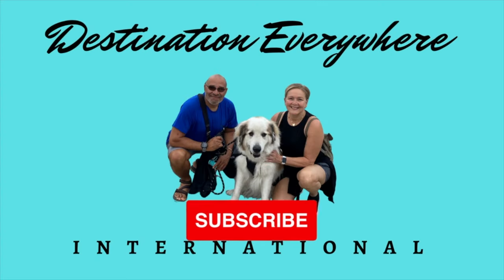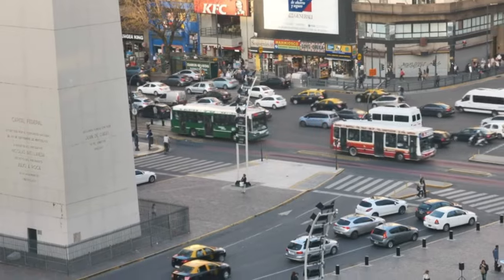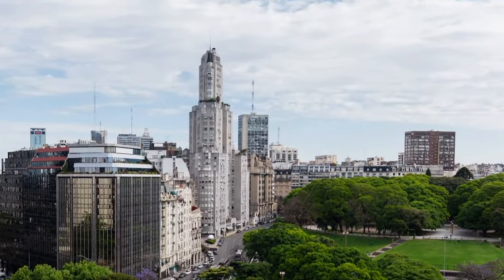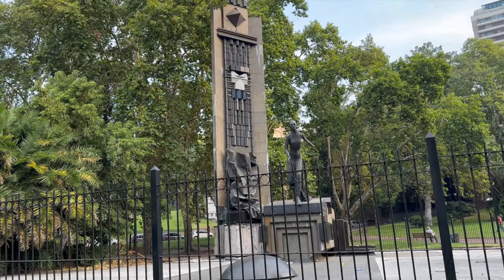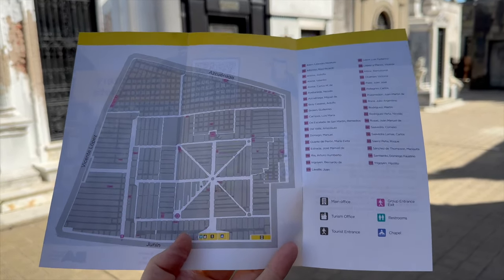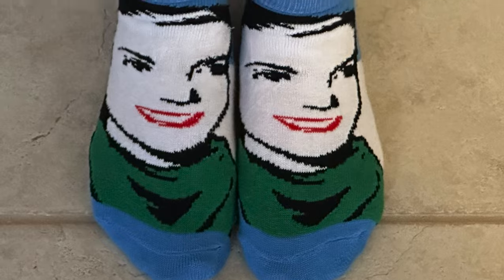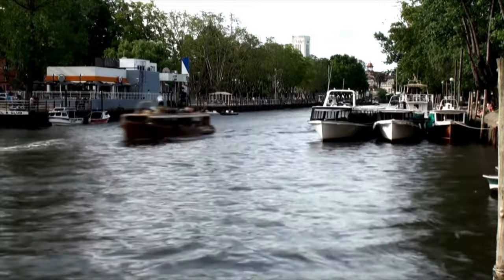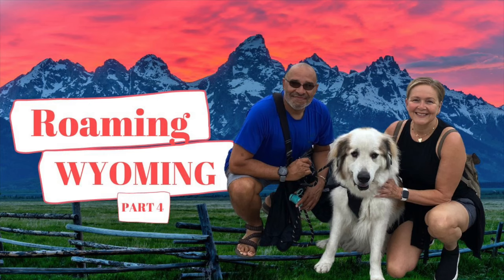ARGENTINA ADVENTURE - BUENOS AIRES & TIGRE 2023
“Bienvenidos Al Argentina!”
We're taking you on a tour of its capital. Buenos Aires. The city is so huge that we’re doing 2 videos, drawing a dividing line at the obelisk. In this first video we focus on everything in the northern half. Like the toilet museum—-oh yes, my friends, it’s a must see; and Buenos Aires’ first skyscraper, plenty of war memorials and Falklands history, boating in beautiful parks around the rose gardens, and watch this “generic flower” flower bloom in the sculpture park. That’s next to the world famous cemetery where Eva Peron is buried. Thats Evita of the Don’t Cry for Me Argentina song, and she’s everywhere. And you won’t believe what we discovered in the canals of the Tigre Delta. It’s off the grid! And what on earth is going on here in the garbage?

ABOUT US:
We are Mandy (that's me) and Orlando (that's him). I am a Brit, a writer and massage therapist. Orlando is a New Yorker and an Air Force veteran having served for 28 years. We live in Miami with Abraham, our Great Pyrenees. He is in all the videos we made in the Continental U.S. We love to travel; we LIVE to travel and we do a lot of US roadtrips (check out all our other videos.)

                                                         Love to read and laugh?

Music from Uppbeat (free for Creators!)

PHOTO CREDITS: Thanks to Canva

Time Codes:
0:00 – Intro to Buenos Aires, Argentina
1.00 - Avenida 9 de Julio (9th July Avenue); Obelisk, Buenos Aires
1:59 - Palace of Running Water (Toilet Museum!), Buenos Aires
2:53 - Empanadas
3:12 - Kavanaugh Skyscraper, Buenos Aires
3:22 - Monument to the Fallen in Malvinas; Malvinas and Falklands
3:55 - English Clock Tower (Torre Monumental)
4: 06 - Recoleta neighborhood; Recoleta Cemetary
6:54 - Eva Peron (Evita); the Evita Museum
8:13 - Rose Gardens (Paseo Del Rosedal)
8:51 - Floralis Generica
9:12 - Talking Trash (Dumpster diving in Argentina)
9:38 - Tigre Delta
11:10 - Outro

LINKS TO ALL VIDEOS:
. I-N-T-E-R-N-A-T-I-O-A-L T-R-A-V-E-L

ANTARCTICA-AAHH WITH HURTIGRUTEN

ANTARCTICA: PENGUIN SHENANIGANS

ANTRCTICA: SEAL YOUR ADVENTURE

1 DAY IN BUENOS AIRES

URUGUAY: IT’S MEATY! 2023

. U-N-I-T-E-D S-T-A-T-E-S. R-O-A-D-T-R-I-P-S

SOUTH DAKOTA

NORTH DAKOTA

NEBRASKA

KANSAS

ROAMING WYOMING 1

ROAMING WYYOMING 2

ROAMING WYOMING 3

ROAMING WYOMING 4

WYOMING: YELLOWSTONE NATIONAL PARK